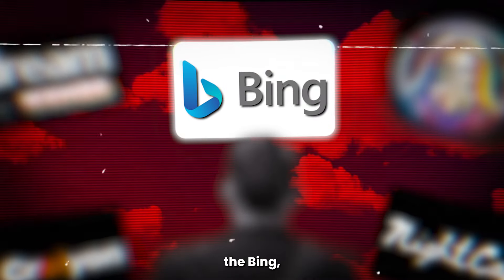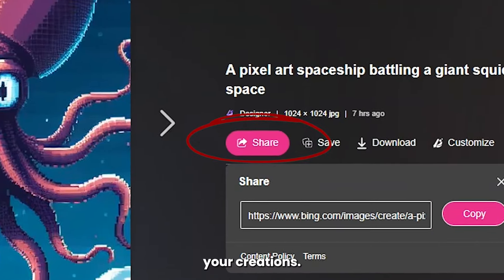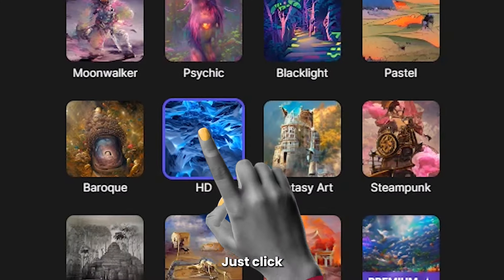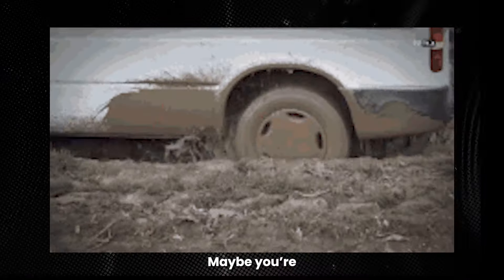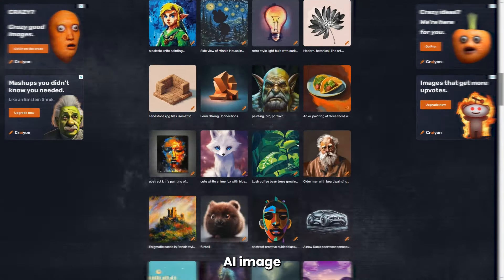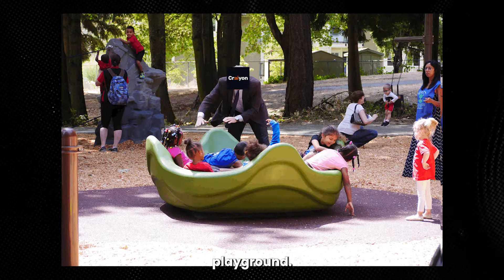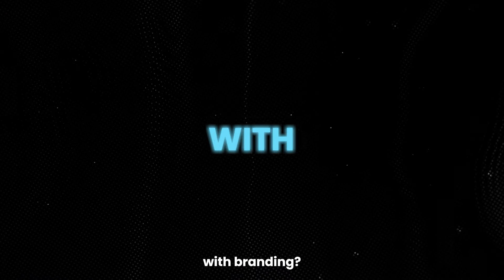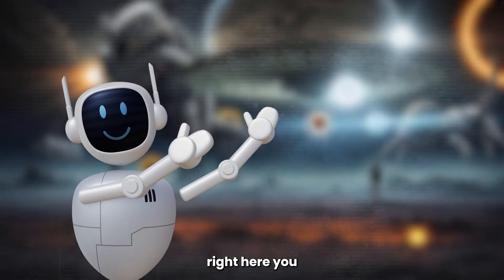Do You Need a FREE AI Image Generator? [the Top 5]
In this video, we'll show you why a FREE AI image generator is every bit as good as a paid one.
With FREE AI tools like Bing Image Creator, Leonardo AI, Dream by Wombo and Night Cafe AI, text to image design is a breeze.
Image generation software is everywhere but a lot of the previously free options are now paid subscriptions.
So we've done the donkey work for you and found the 5 best FREE AI art generators out there.
So stop paying for generative AI and start using a free art generator.

Thumbnail image created by Playground AI